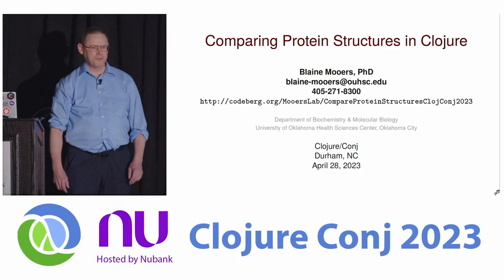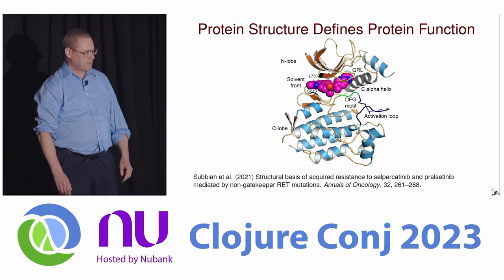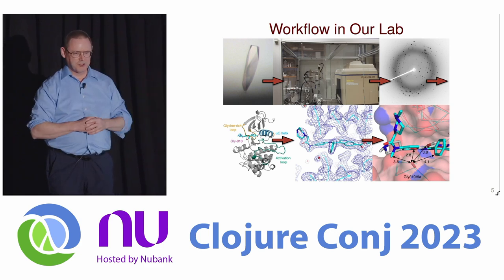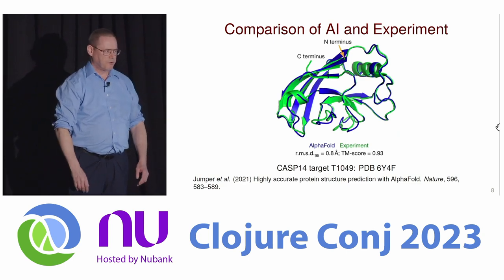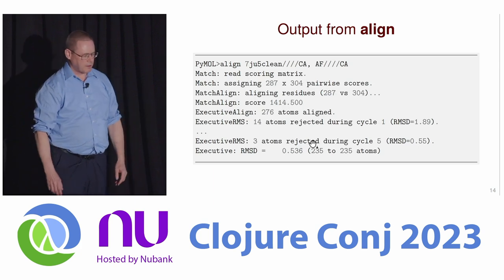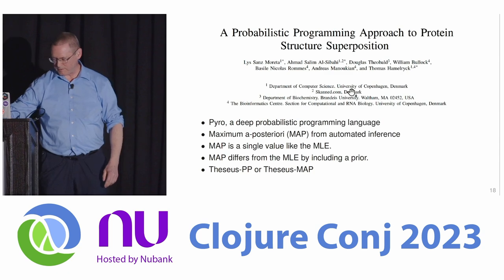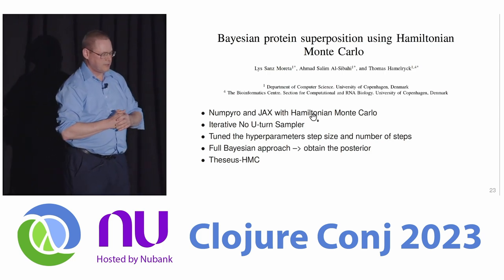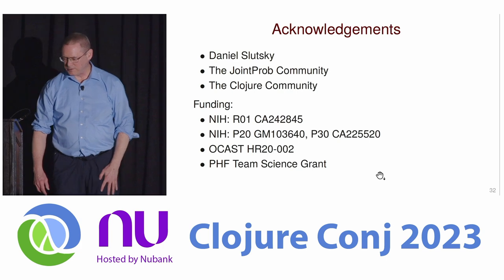"Comparing protein structures with Clojure" by Blaine Mooers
The molecular structures of 83% of human proteins have yet to be determined by experimental methods. AlphaFold2 is a deep learning program by DeepMind that accurately predicts the structure of proteins (Jumper et al., 2021) and has been used to provide predicted structures for 98.5% of all human proteins and 200 million proteins from organisms; these models are publicly available in the AlpahFold Protein Structure Database. We use Clojure to process molecular data sources, view them by various visual representations using a Clojurescript wrapper of the 3dmol.js library (Rego and Koes, 2015), and use probabilistic programming for their statistical comparison. The audience can expect a light introduction to the relevant biological notions, some code examples and visualizations, and a discussion of Clojure's relevance to problems in the biomedical science domain.